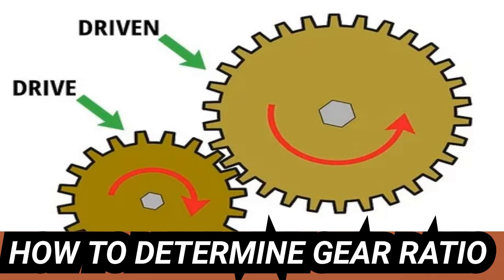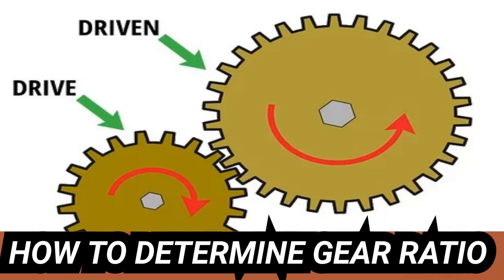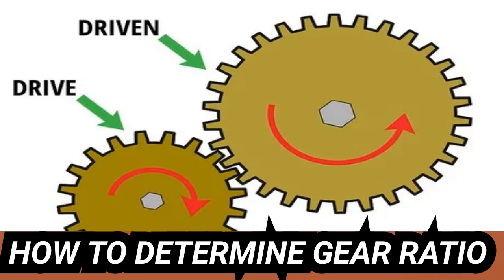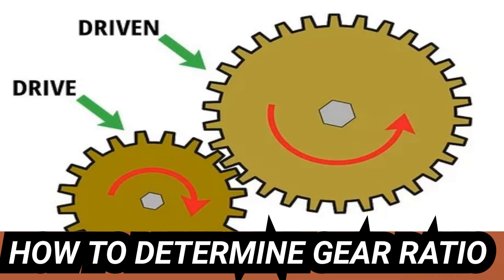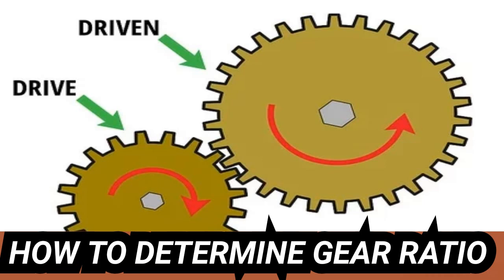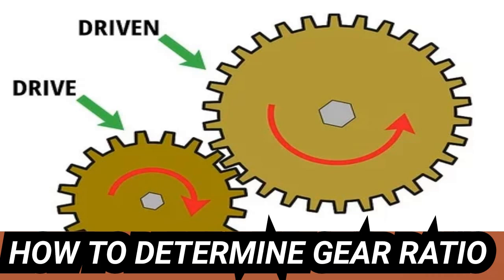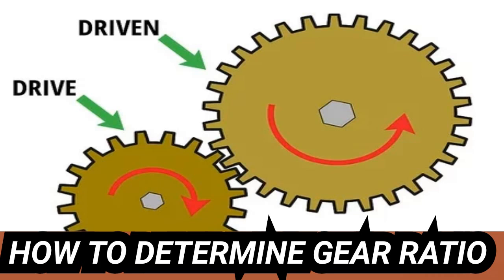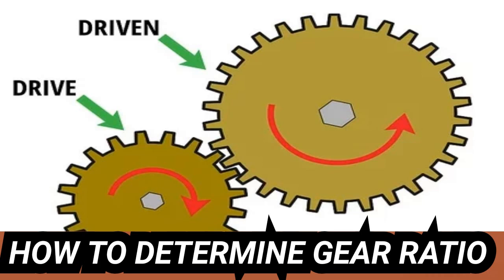How to Determine Gear Ratio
In mechanical engineering, a gear ratio is a direct measure of the ratio of the rotational speeds of two or more interlocking gears. As a general rule, when dealing with two gears, if the drive gear (the one directly receiving rotational force from the engine, motor, etc.) is bigger than the driven gear, the latter will turn more quickly, and vice versa. We can express this basic concept with the formula Gear ratio = T2/T1, where T1 is the number of teeth on the first gear and T2 is the number of teeth on the second.[1]

Method 1 of 2:
Finding the Gear Ratio of a Gear Train
Two Gears

1
Start with a two-gear train. To be able to determine a gear ratio, you must have at least two gears engaged with each other — this is called a "gear train." Usually, the first gear is a "drive gear" attached to the motor shaft and the second is a "driven gear" attached to the load shaft. There may also be any number of gears between these two to transmit power from the drive gear to the driven gear: these are called "idler gears."[2]
For now, let's look at a gear train with only two gears in it. To be able to find a gear ratio, these gears have to be interacting with each other — in other words, their teeth need to be meshed and one should be turning the other. For example purposes, let's say that you have one small drive gear (gear 1) turning a larger driven gear (gear 2).

2
Count the number of teeth on the drive gear. One simple way to find the gear ratio between two interlocking gears is to compare the number of teeth (the little peg-like protrusions at the edge of the wheel) that they both have. Start by determining how many teeth are on the drive gear. You can do this by counting manually or, sometimes, by checking for this information labeled on the gear itself.[3]
For example purposes, let's say that the smaller drive gear in our system has 20 teeth.

3
Count the number of teeth on the driven gear. Next, determine how many teeth are on the driven gear exactly as you did before for the drive gear.
Let's say that, in our example, the driven gear has 30 teeth.

4
Divide one teeth count by the other. Now that you know how many teeth are on each gear, you can find the gear ratio relatively simply. Divide the driven gear teeth by the drive gear teeth. Depending on your assignment, you may write your answer as a decimal, a fraction, or in ratio form (i.e., x : y).[4]
In our example, dividing the 30 teeth of the driven gear by the 20 teeth of the drive gear gets us 30/20 = 1.5. We can also write this as 3/2 or 1.5 : 1, etc.
What this gear ratio means is that the smaller driver gear must turn one and a half times to get the larger driven gear to make one complete turn. This makes sense — since the driven gear is bigger, it will turn more slowly.[5]
More than Two Gears
1
Start with a gear train of more than two gears. As its name suggests, a "gear train" can also be made from a long sequence of gears — not just a single driver gear and a single driven gear. In these cases, the first gear remains the driver gear, the last gear remains the driven gear, and the ones in the middle become "idler gears." These are often used to change the direction of rotation or to connect two gears when direct gearing would make them unwieldy or not readily available.[6]
Let's say for example purposes that the two-gear train described above is now driven by a small seven-toothed gear. In this case, the 30-toothed gear remains the driven gear and the 20-toothed gear (which was the driver before) is now an idler gear.
2
Divide the teeth numbers of the drive and driven gears. The important thing to remember when dealing with gear trains with more than two gears is that only the driver and driven gears (usually the first and last ones) matter. In other words, the idler gears don't affect the gear ratio of the overall train at all. When you've identified your driver gear and your driven gear, you can find the gear ratio exactly as before.
In our example, we would find the gear ratio by dividing the thirty teeth of the driven gear by the seven teeth of our new driver. 30/7 = about 4.3 (or 4.3 : 1, etc.) This means that the driver gear has to turn about 4.3 times to get the much larger driven gear to turn once.
3
If desired, find the gear ratios for the intermediate gears. You can find the gear ratios involving the idler gears as well, and you may want to in certain situations. In these cases, start from the drive gear and work toward the load gear. Treat the preceding gear as if it were the drive gear as far as the next gear is concerned. Divide the number of teeth on each "driven" gear by the number of teeth on the "drive" gear for each interlocking set of gears to calculate the intermediate gear ratios.
In our example, the intermediate gear ratios are 20/7 = 2.9 and 30/20 = 1.5. Note that neither of these are equal to the gear ratio for the entire train, 4.3.
However, note also that (20/7) ×…